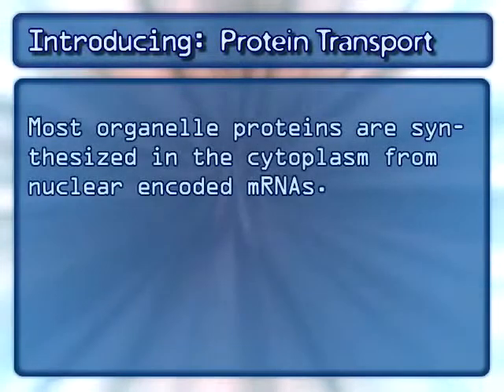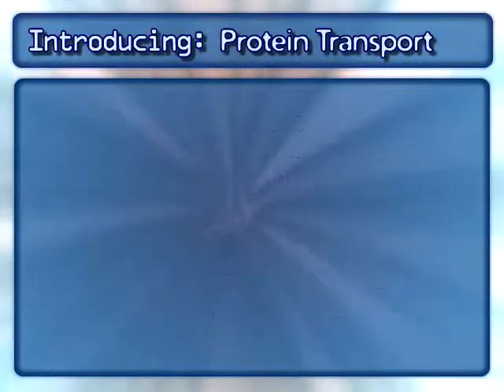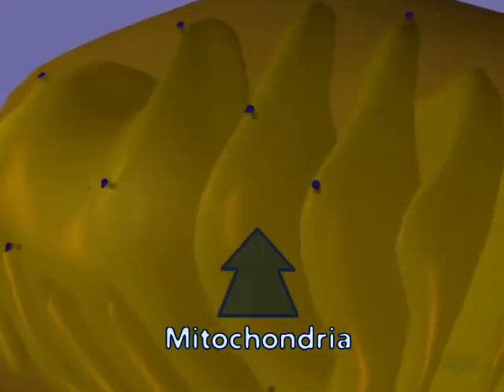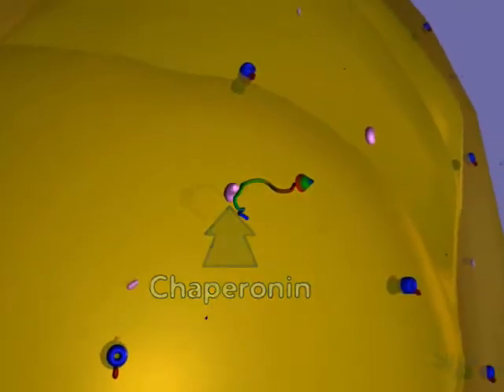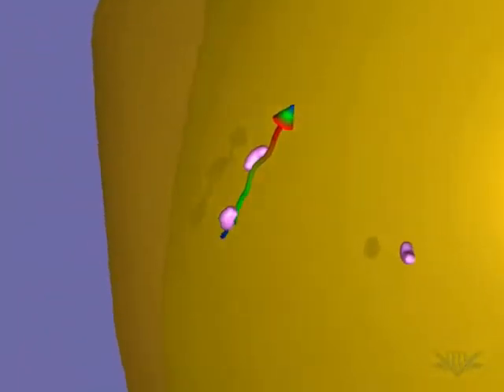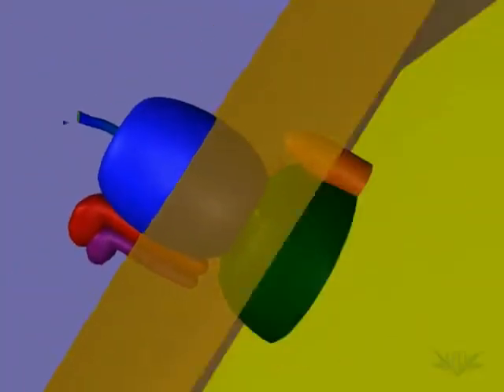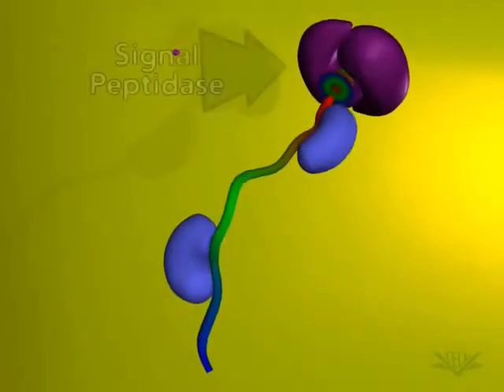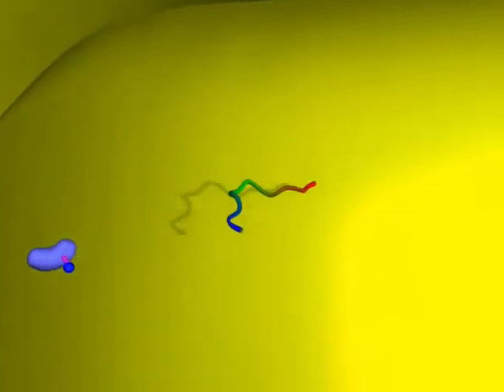Транспорт белка в митохондрию